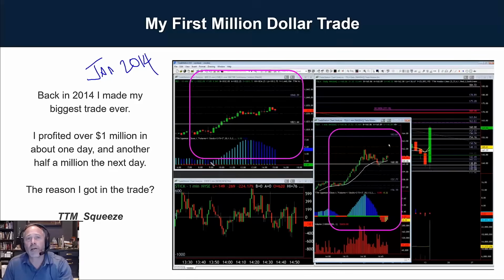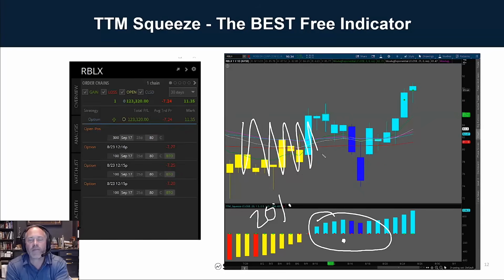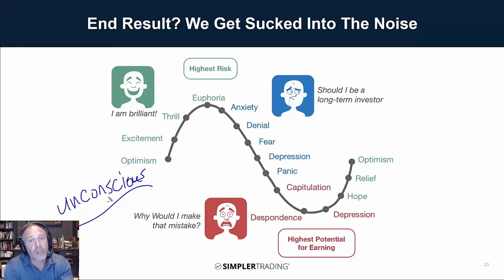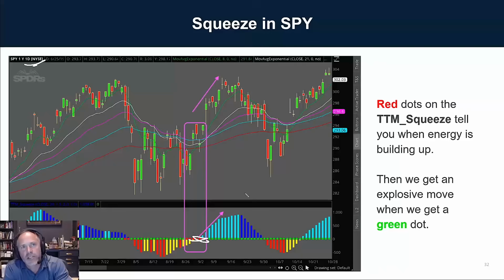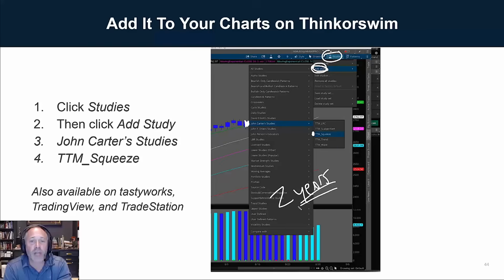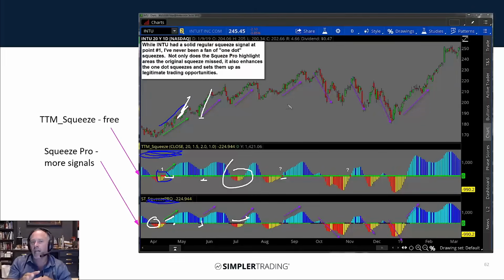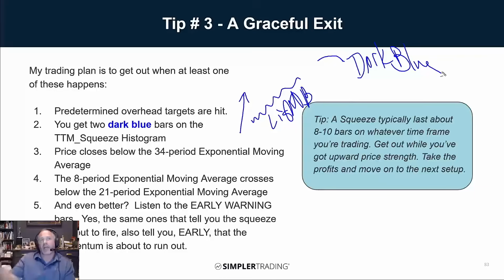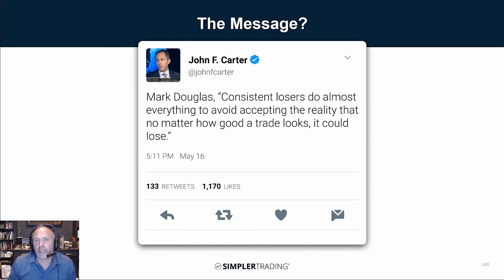This Free Indicator Changed My Life | Simpler Trading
Squeeze Pro with John Carter